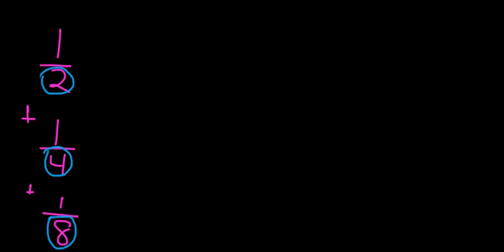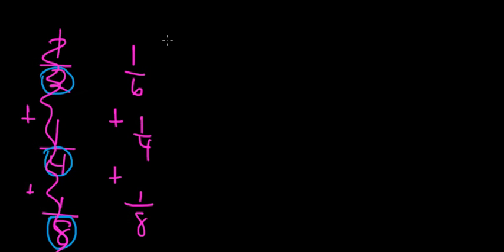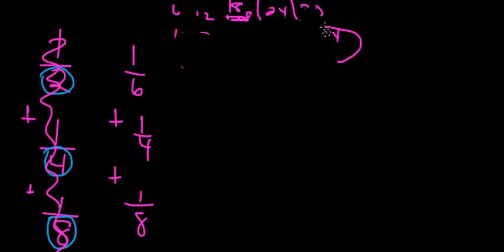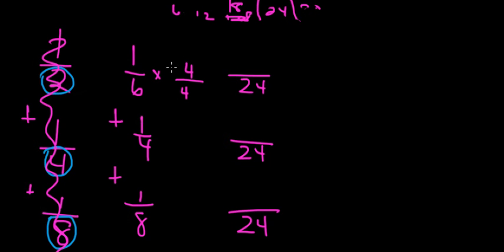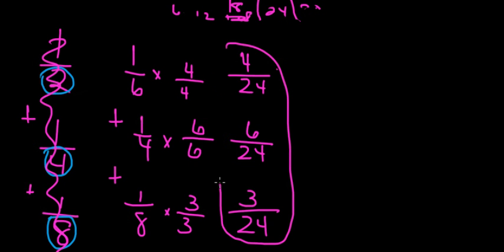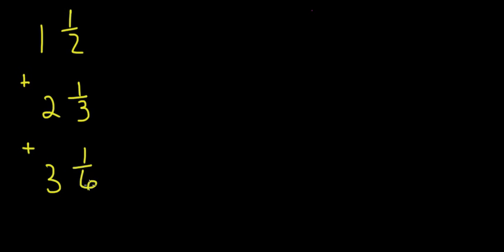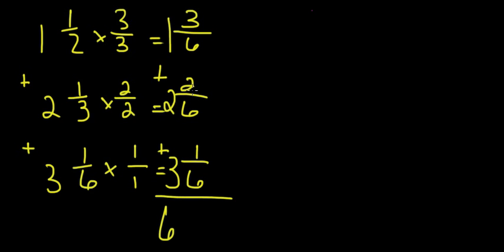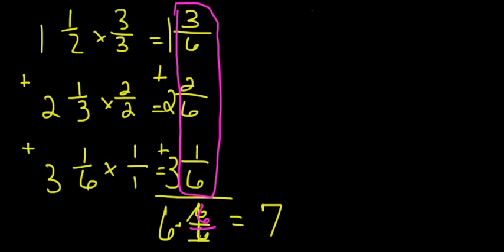Lesson 61 6 math